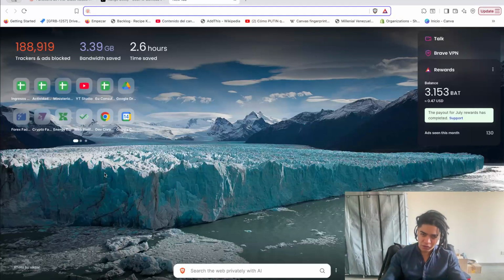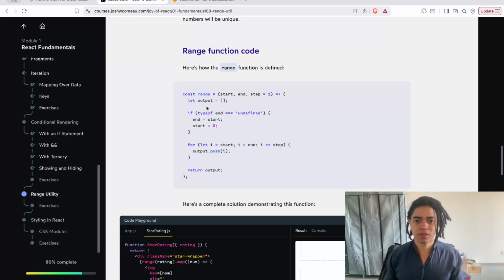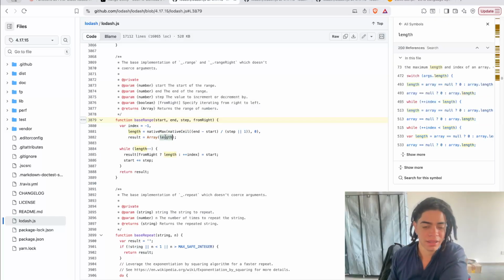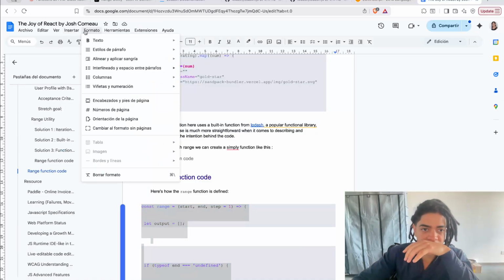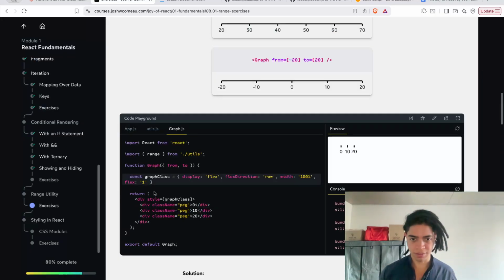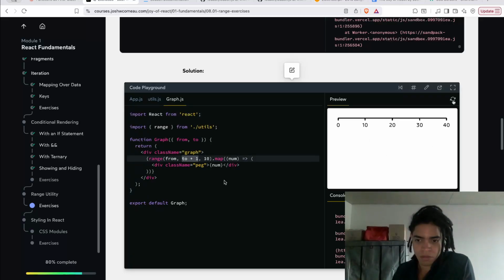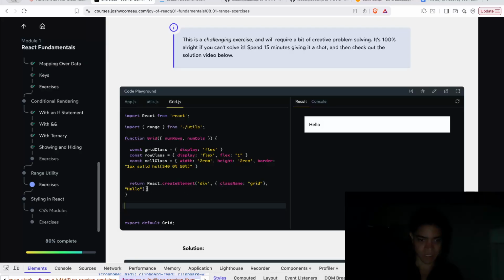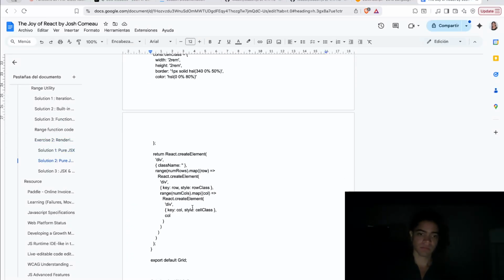The Joy of React: Range utility; useful for Grid templates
Because expressions in JS produce a value, and to generate a dynamically layout or rendered several elements, a range function is useful here to produce this kind of thing.

Also, take note that, with Array.from() we can create dynamically collections of values for mocking